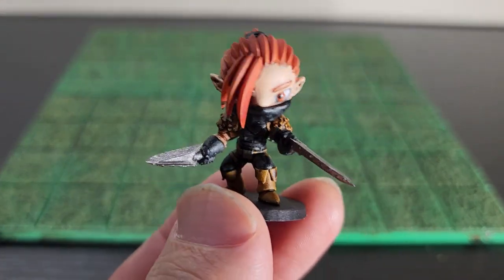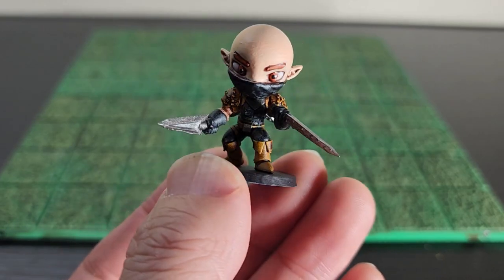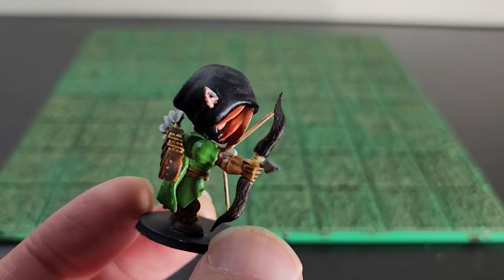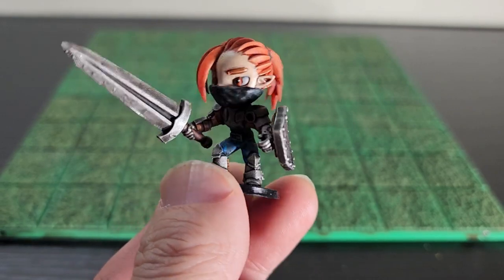Chibi Elven Rogue for D&D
Hello Everyone,

I made a Chibi Elven Rogue figure to use for D&D or any other tabletop rpg.

Here are the timestamps for your convenience.

0:00 - Intro
0:05 - Elven Rogue Montage
1:16 - Patreon Exclusives
2:17 - About the Saddles...
3:19 - Modular Examples
4:27 - My first Patron!

To download the free "Chibi Elven Rogue" go here to download the STL files: